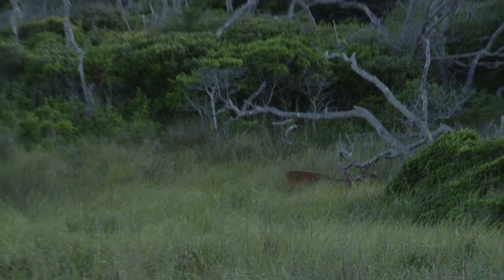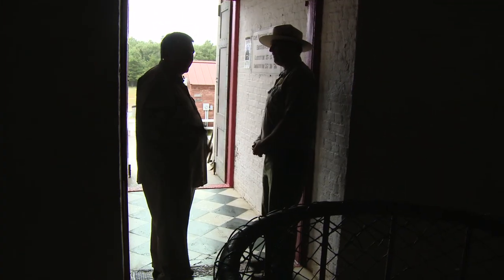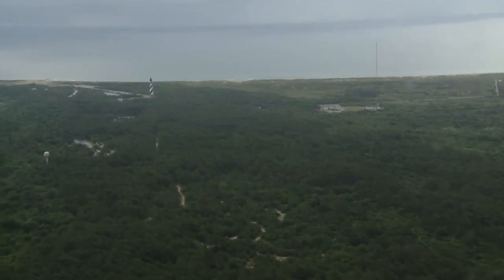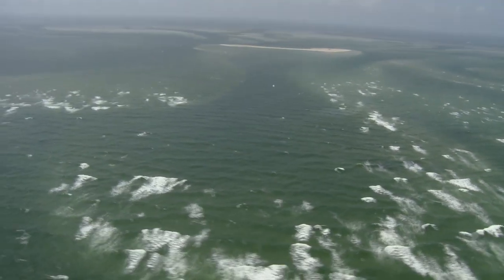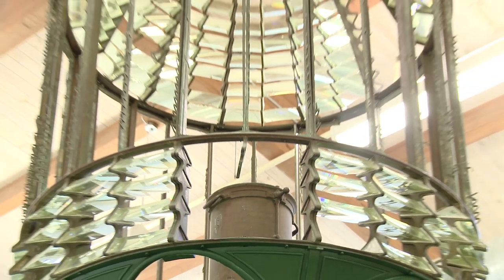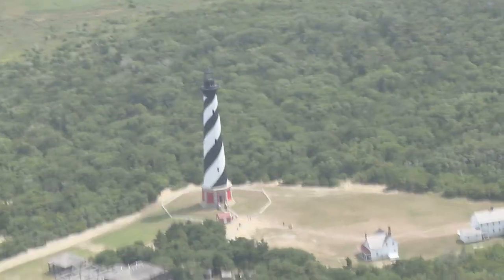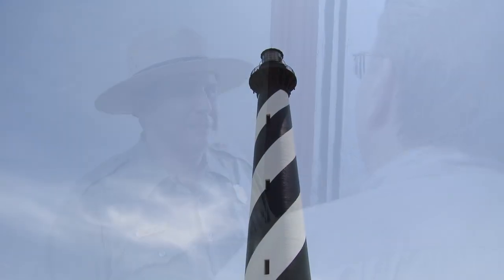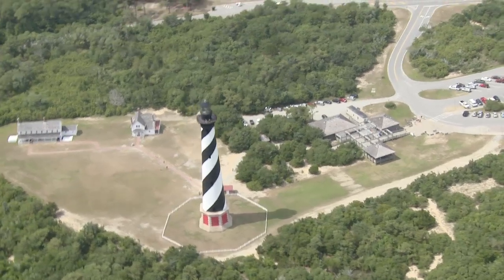Cape Hatteras Lighthouse Tour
"Cape Hatteras Lighthouse Tour" is a segment of Carl White's Life in the Carolinas, which aired in syndication March 21, 2015

We travel today with Carl to Hatteras Island, home of the world famous Cape Hatteras Lighthouse.

Chris Cabral, Park Ranger, gives us a guided tour that begins with a 257 step walk up the lighthouse.  There are eight landings separated by 31 steps.  These provided a place to rest for the original lighthouse keepers who had to haul about seventy pounds of oil to the top of the lighthouse to keep the light on.

Cape Hatteras is nicknamed the "Graveyard of the Atlantic," and with good reason.  Two major ocean currents meet at the cape, dumping a lot of sand.  This creates shoals, or sandbars, making the waters treacherous, and many ships have been destroyed over the years.

A few hundred years ago, though, prates, took advantage of these shoals.  Knowing that ships pursuing them would not venture through the currents, the pirates navigated to safety. Blackbeard, one of the most ruthless of all pirates, was eventually defeated and killed in the area in 1717.

Constructed in 1870, the lighthouse originally used a fresnel lens, manufactured in France.  The lens was supported on a large disk that spinned using a clock weight device.  The lighthouse keeper had to wind the weights every morning, much as one would wind a Grandfather clock.  Today the fresnel lens has been replaced by an aerobeacon.  It projects light twenty miles and flashes every 7.5 seconds.

The Cape Hatteras Lighthouse, part of the National Park system, is open every day from mid April to mid October.

Carl White’s Life In The Carolinas is an Emmy nominated TV and award winning show in its sixth season.  It airs throughout the Carolinas Check guide for air times.